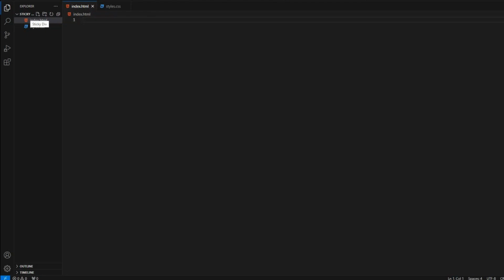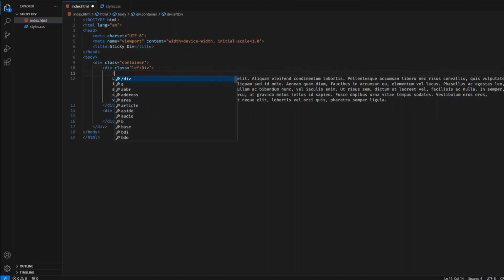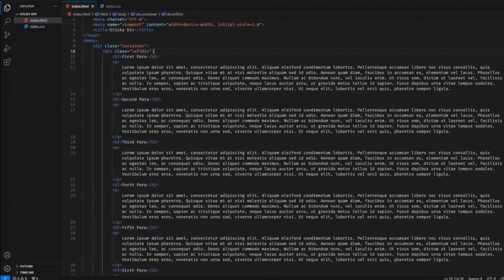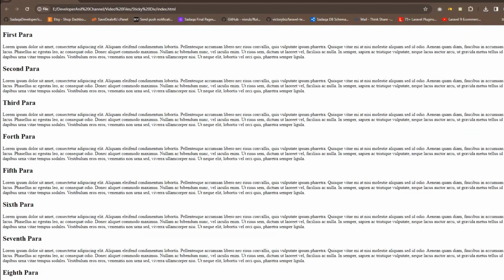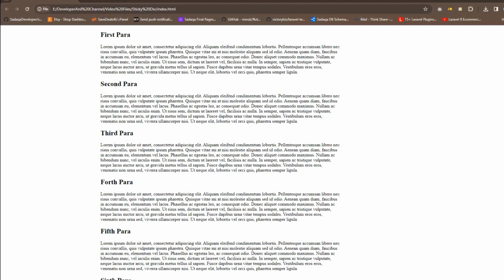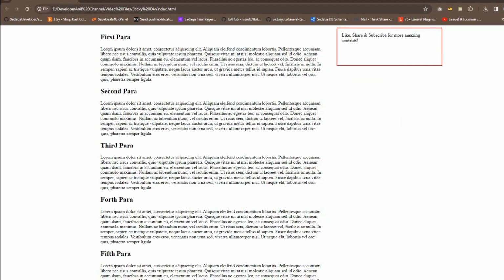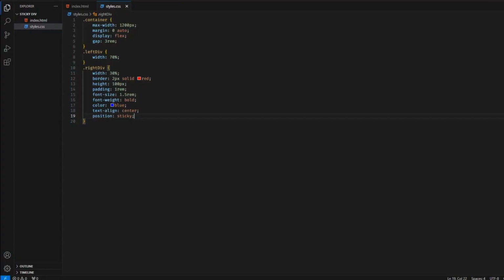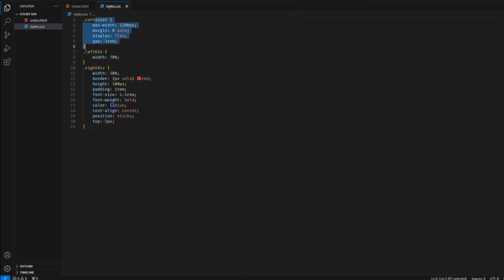Learn Creating a Sticky Div | HTML, CSS only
Learn how to create a sticky div using html, css and only.